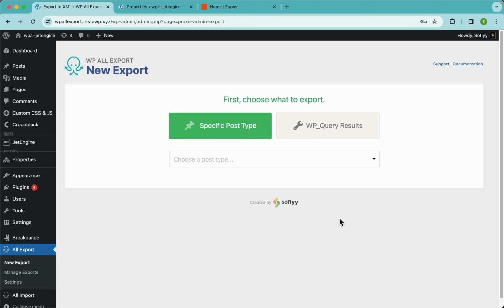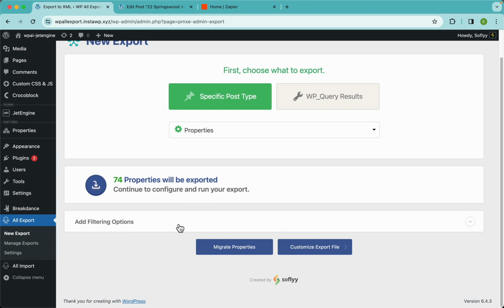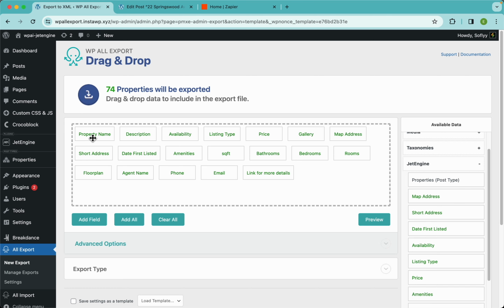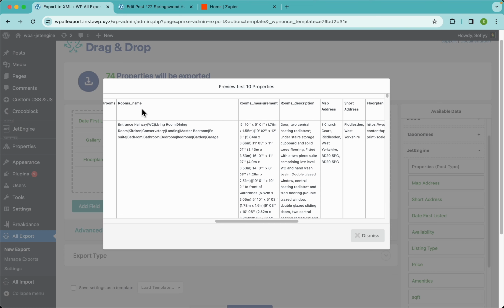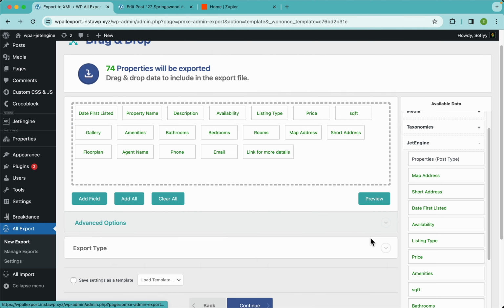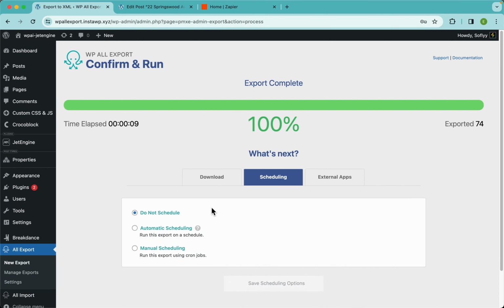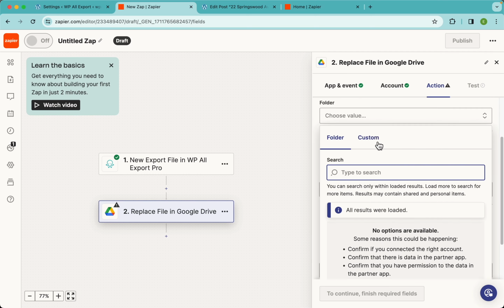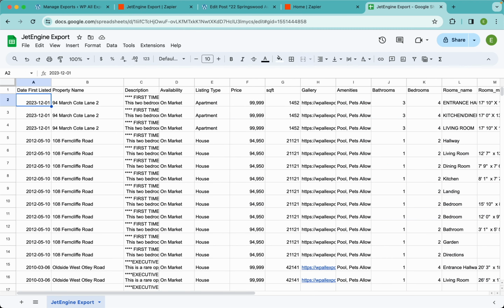Export All JetEngine Fields to a Google Sheets File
Learn to export JetEngine custom fields to a Google Sheets file:

1. Go to All Export › New Export and start a brand new export.
2. Pick the post type with JetEngine fields you want to export.
3. Use drag and drop to map the export template.
4. Run the export process and connect Zapier to WP All Export.
5. Check exported JetEngine data in Google Sheets.

=== Chapters ===

00:00 Create existing export
00:21 Check data to export
00:40 Use filters
02:40 Define export template
03:17 Map JetEngine fields
04:00 Change column name
04:30 Re-order columns
06:20 Use PHP function
07:20 Repeater field
10:30 Define settings
10:38 About scheduling
12:00 Run export
12:12 Options after export
12:30 Connect to Zapier
12:50 Create trigger event
14:05 Create action event
16:00 Publish and test Zap
16:35 Check Google Sheets data

How to Bulk Edit JetEngine Fields with Google Sheets?

1. Create a new export with your desired JetEngine Fields
2. Download the exported data and modify it using Google Sheets
3. Once modified, use Import with WP All Import to bring the data back

=== Related Tutorials ===